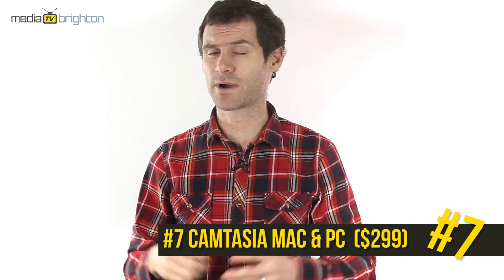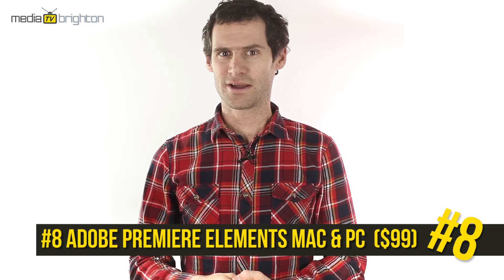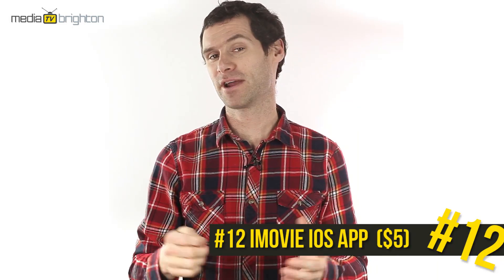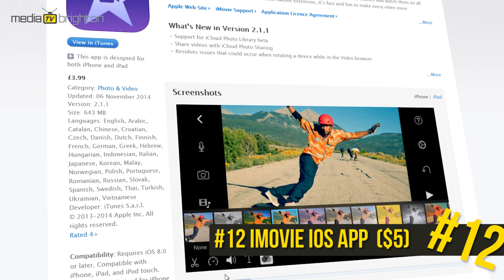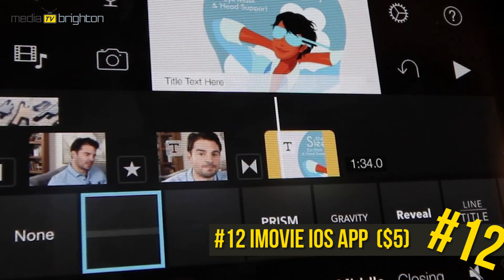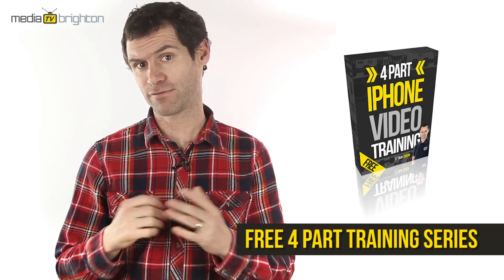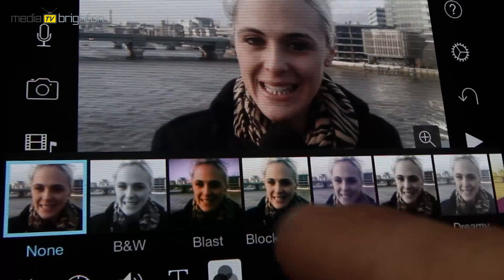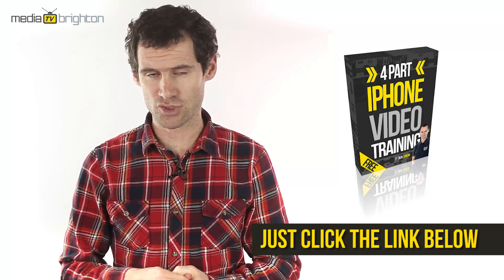Best Video Editing Software For YouTube PC Mac & iPhone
In this video I will be discussing some of the best video editing software to use for your YouTube videos, whether you're using a PC, Mac or an iPhone. Starting with free software, and then moving up to more professional ones.

First up we have the Free Editing Software:

1. YouTube Editor Is an online free tool which can take time to use, as you have to upload your videos first. Not the best solution.

2. iMovie on Mac - This is a free app that should already be pre-loaded onto your Mac. This has a very easy-to-use and simple interface, so you should not have problems when it comes to your user experience. This is highly recommended if you're on a Mac. ...(More info in the video).

3. Movie maker on PC - Free application that should already be on your PC you can download on windows site if not. This is a good starting point, as you can do basic stuff like importing clips, Trim, split, speed them up or slow them down. You can also add titles, music and choose from themes.

4. Lightworks (Mac & PC) - There are free and pro versions of this software. It seems to get a some good reviews online and would definitely be worth a look at the free version so check it out.

Next up we have the Paid Editing Software:

1. Sony Movie Studio Platinum (approx $60) - It comes with some great effects such as the old TV effect, stabiliser, 3d title designer. You'll defiantly be able to make some nice videos with this video editing software. If your on a budget just get an older version for half price. ...(More info in the video).

2. Screen Flow ($99) Mac - Very good value for what you get and is highly recommended if you're a Mac user. It's simple & easy to use and it does both screen capture and editing.

3. Camtasia ($250) PC & Mac - It's quite a high price for what it goes, again this does both editing and screen capture.

4. Adobe Premiere Elements ($99 or try free for 30 days) PC & Mac - This is Adobe's entry level editor. It has a simple interface and although it's entry level it will do a lot, so it's definitely worth a look. ...(More info in the video).

5. Adobe Premiere Pro ($20/month) PC & Mac - This is what we use in our business and it's awesome. This is the professionals choice. Whether you editing YouTube videos or a feature film this will have you covered. ...(More info in the video).

6. Final Cut Pro x ($299) Mac - Pro solution, makes complex things very easy to do (in that typical apple approach). If you have been using iMovie then this will be a more natural progression for you. It automatically syncs audio if you are using a DSLR and you have separate sound. ...(More info in the video).

7. iMovie ($4.99) iPhone app - Incredibly easy to use. It come with a bunch of templates for your animated intros and outros. And you can get some amazing results with this. ...(More info in the video).

If you want to see more types of editing software, check out
Wanna Make Videos on Your iPhone?
Media Brighton TV - Hosts: Ben Simon & Annelies Simon